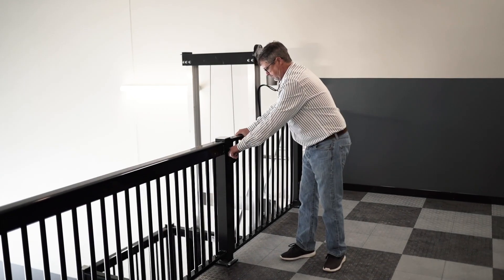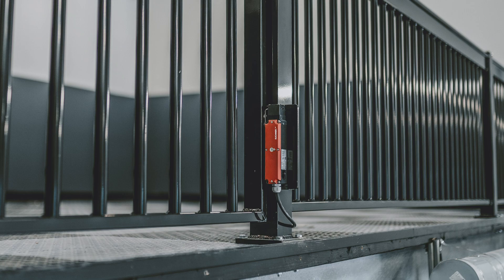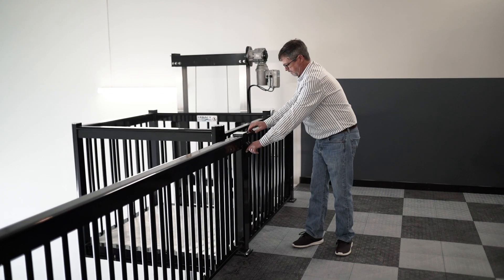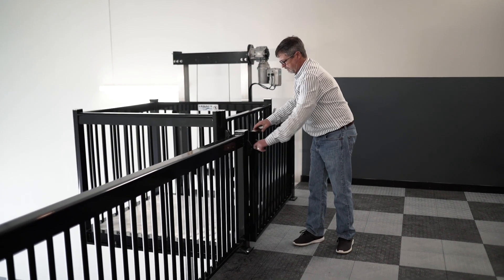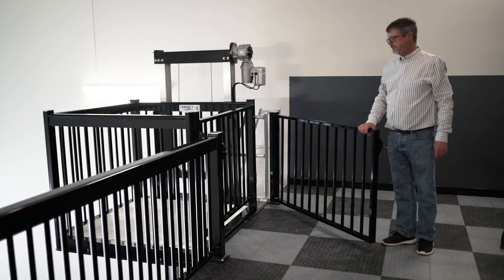Legacy Cargo Lift Safety Features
Legacy Cargo Lift - Safety Features Video. We designed our cargo lifts with a number of safety features such as smooth starts and stops, an intelligent failsafe control system, and reliable brakes components that last. For added safety, each cargo lift is tested prior to shipping and guaranteed against manufacturing defects.